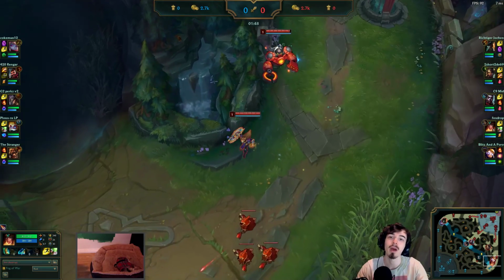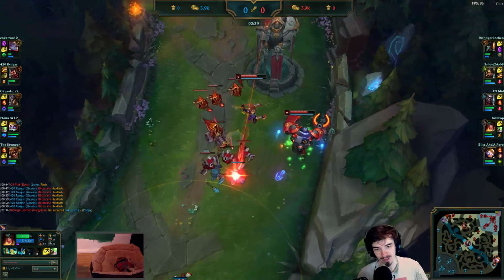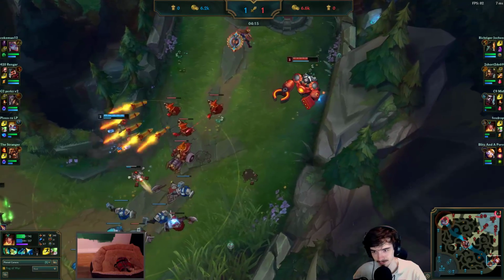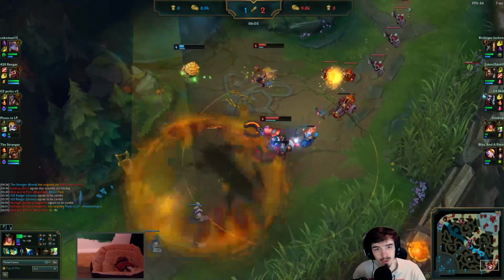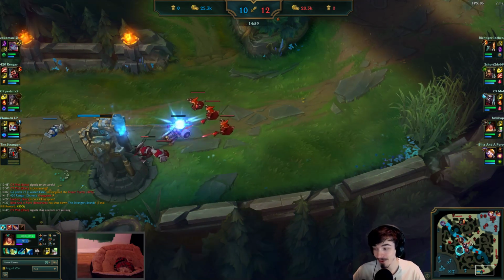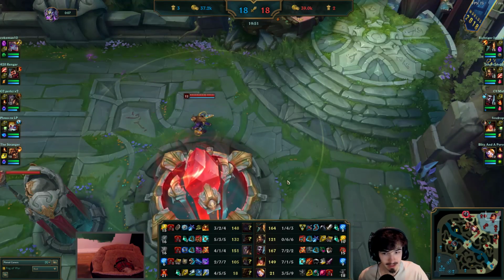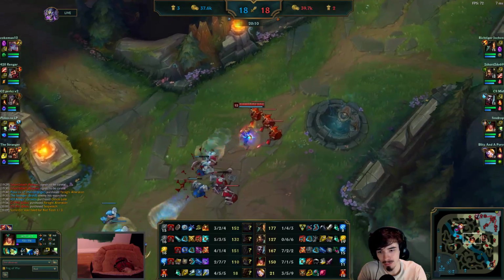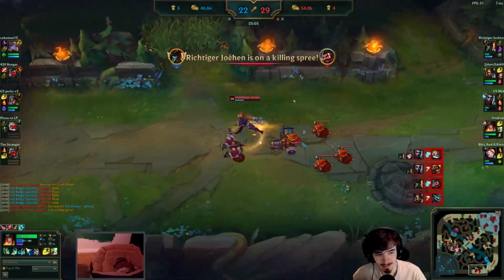AUTOFILL SMURFER DOG - Road to Masters #56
First timing in ranked and still smurfing